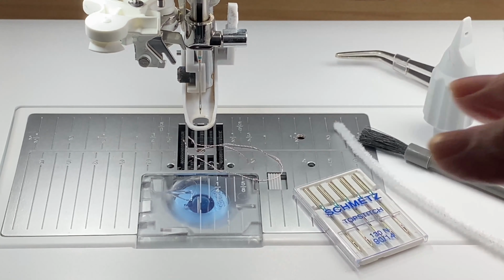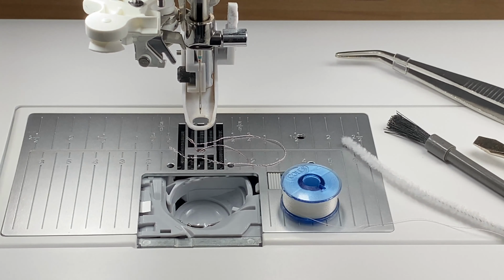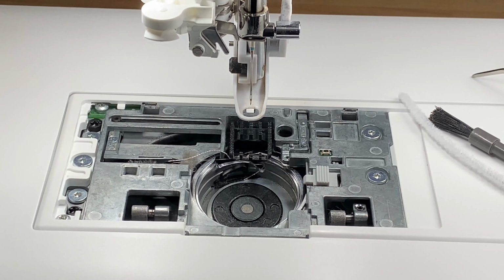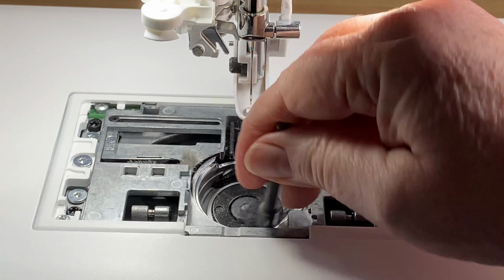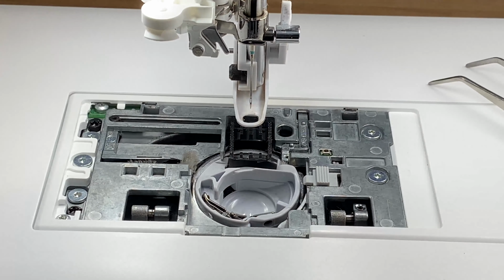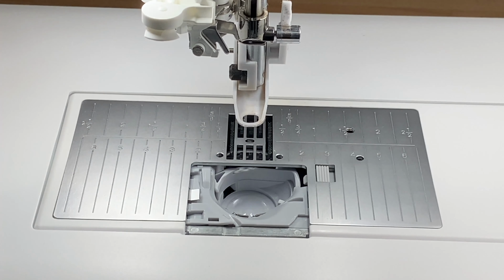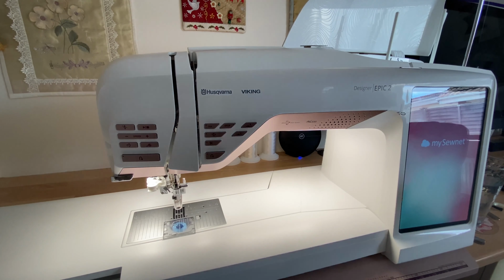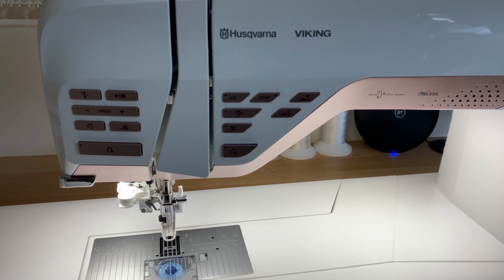Husqvarna Designer EPIC™ 2 lessons with Hazel 2. Monday morning routine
In this tutorial Hazel from Graceful Embroidery takes you through her Monday morning routine of cleaning her Husqvarna Designer EPIC™ 2 embroidery machine ready for the weeks embroidering. Maintaining your machine will keep it in tip top condition. Follow the steps she outlines and be sure to turn off the machine before cleaning it.